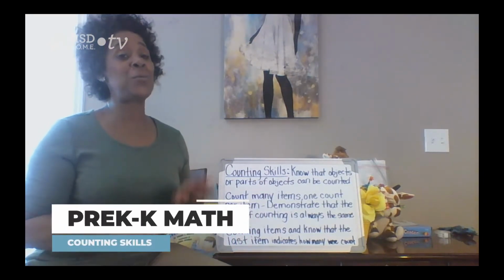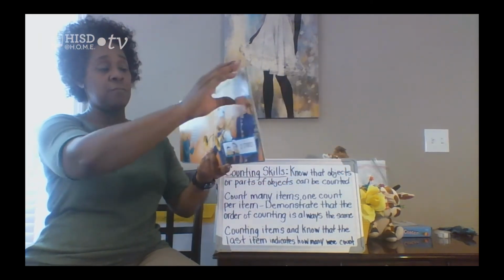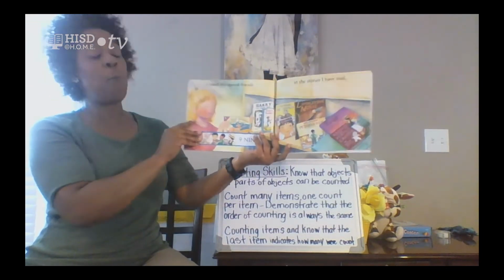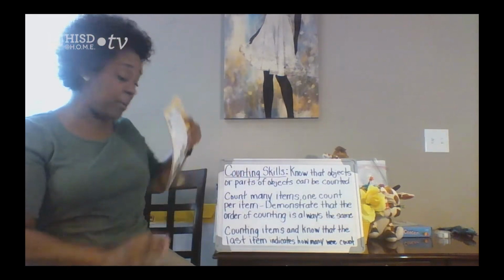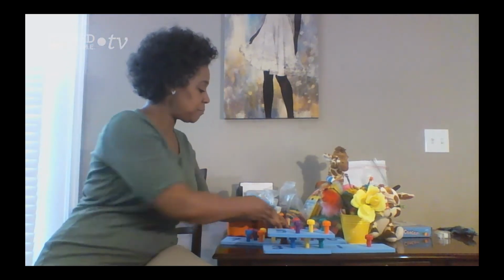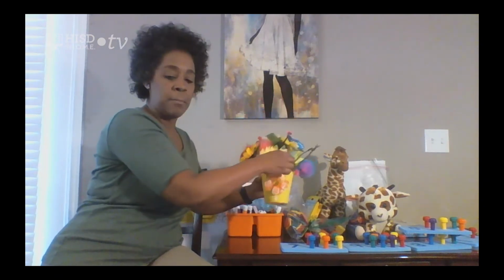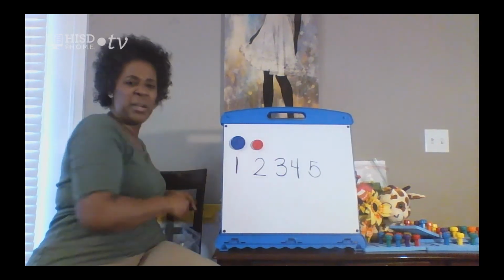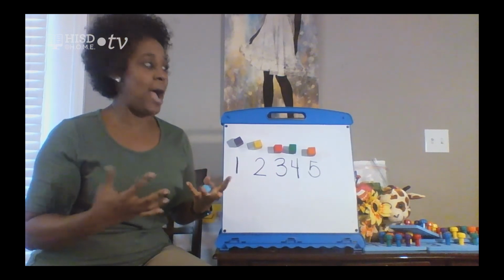PreK K Math Counting Skills Week of November 16 Misty Thomas TRT 27 10